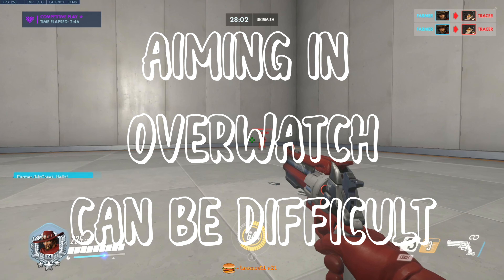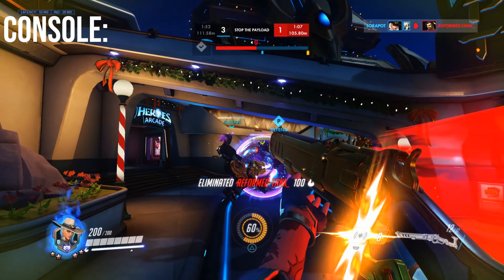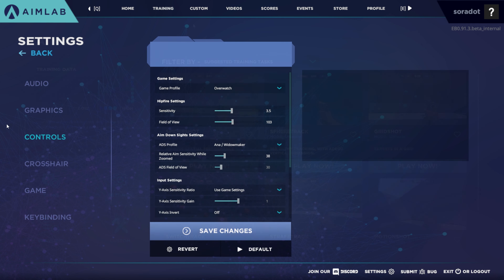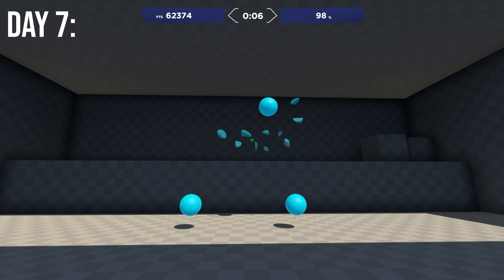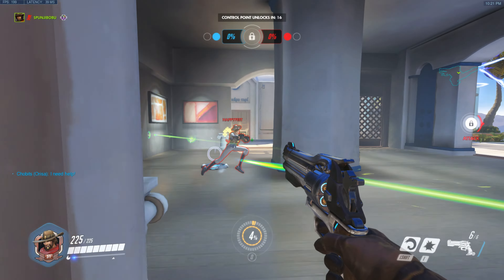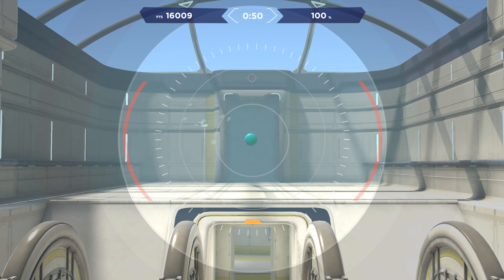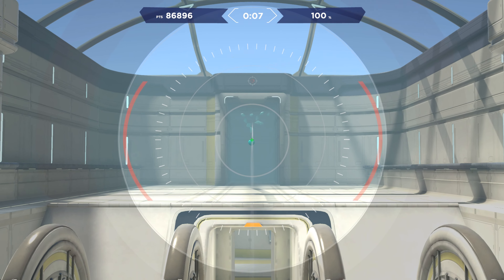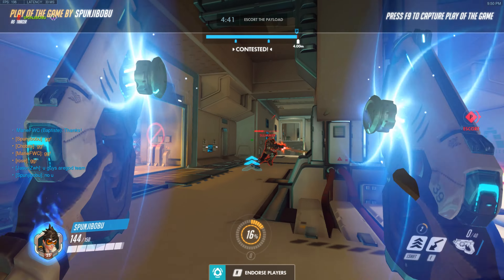I Used AimLab For 10 Days Straight and Improved Aim SUPER Fast in Overwatch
how to improve aim in overwatch, valorant, apex or any fps super fast? try out the tips in this vid :)